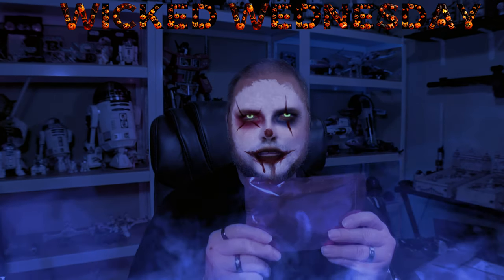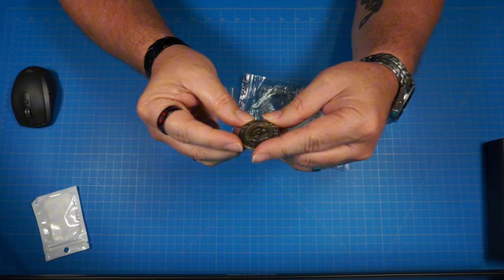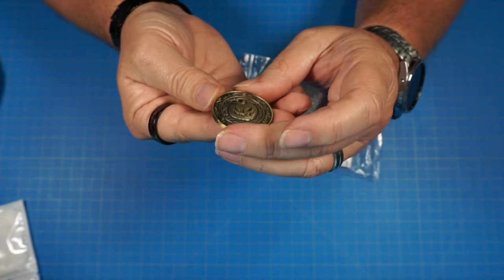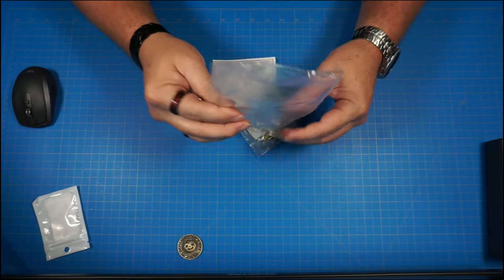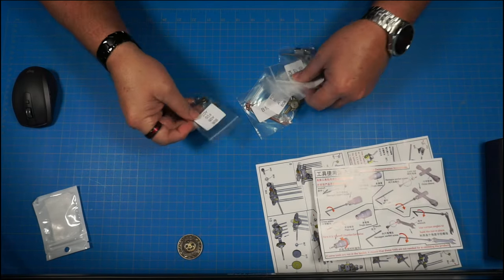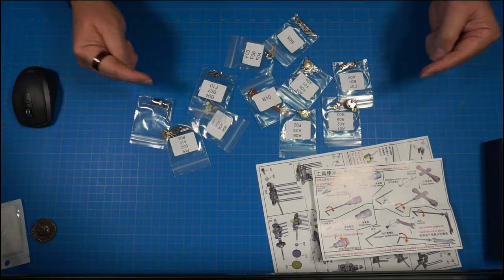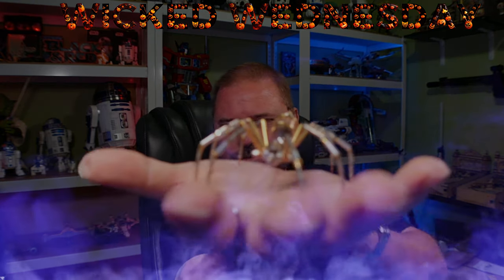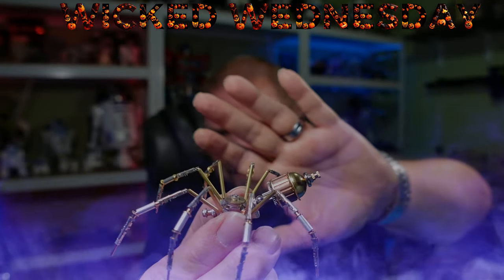Steampunk Spider 3D Metal Model Kit WICKED WEDNESDAY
Building a 3D Model Kit of a Steampunk Spider on Wicked Wednesday

Liberty synthetic Lubricant

00:00 Intro
00:56 Unboxing
03:16 Time lapse Build
06:53 Completed Model
08:15 Showing the Spider and final thoughts